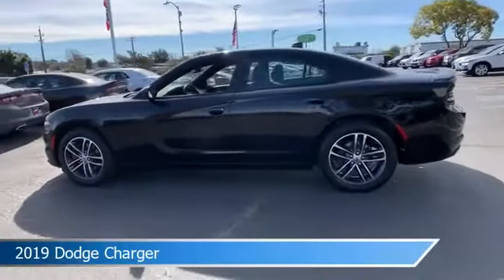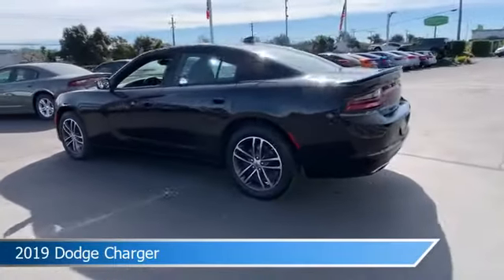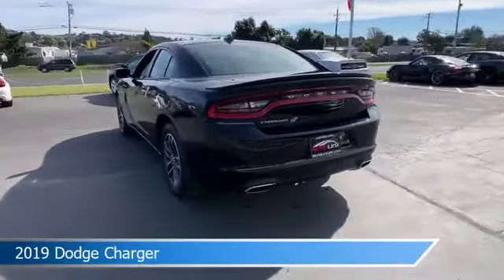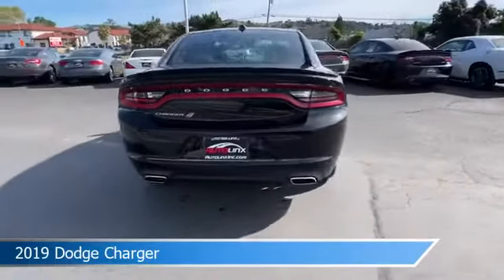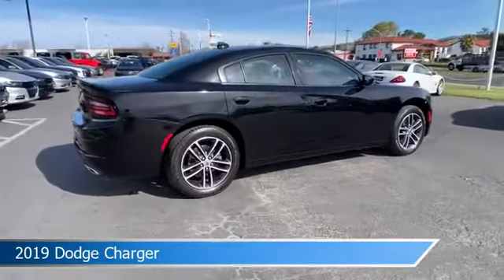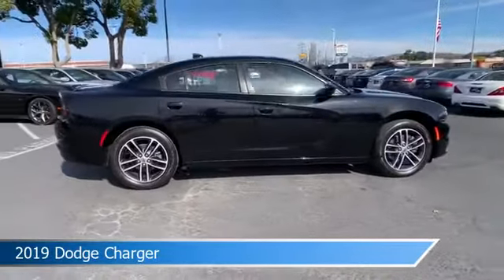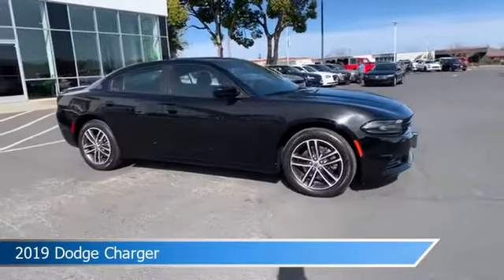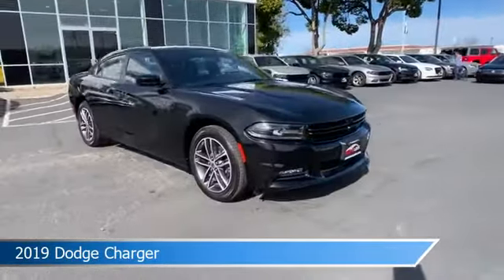2019 Dodge Charger 4278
2019 Dodge Charger 4278